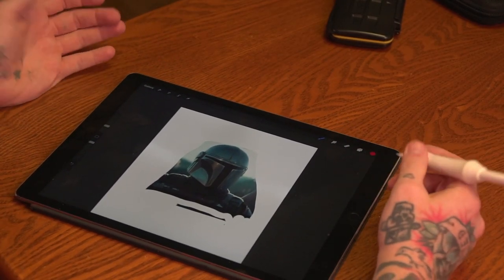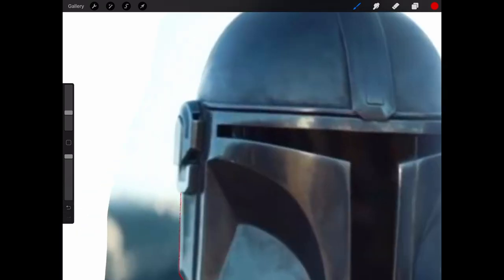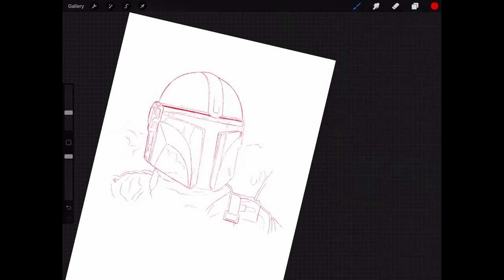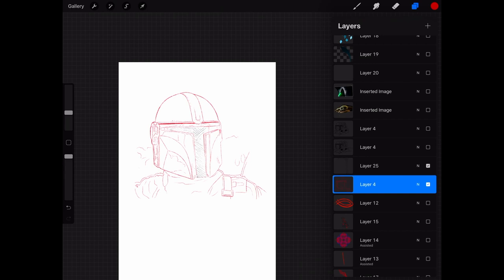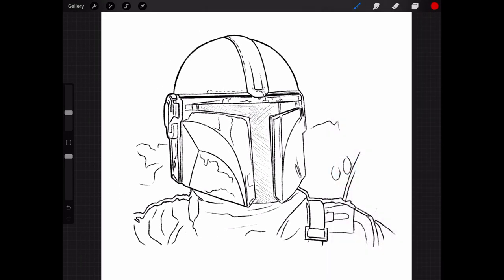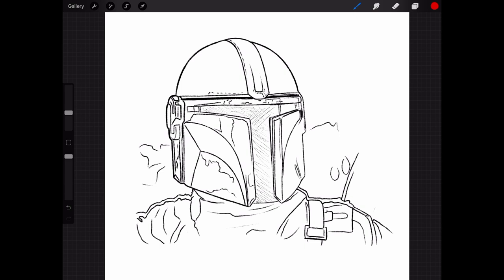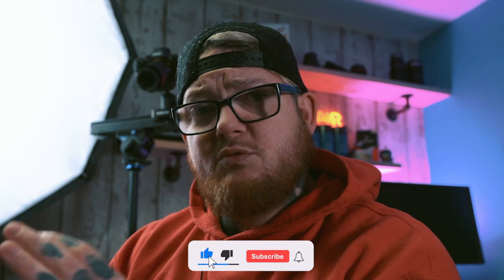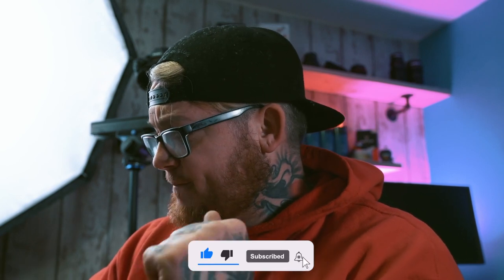Making Tattoo Stencils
Part 1 | In this episode of That Tattoo Show, Chris explains how he makes stencils using the Procreate app on an iPad for either Thermofax or Brother PJ printers.